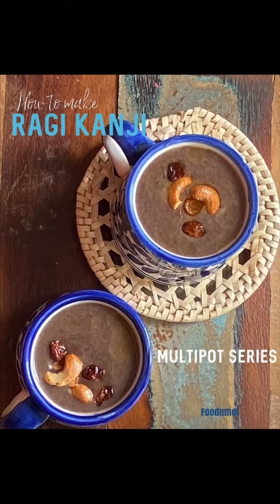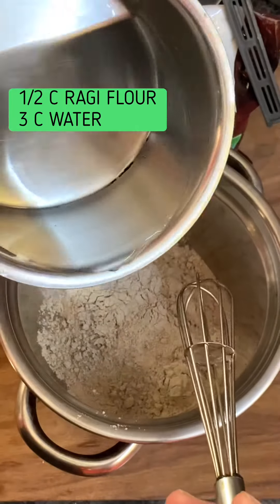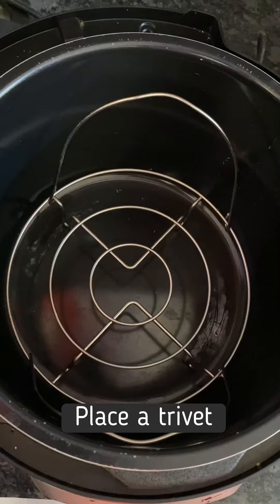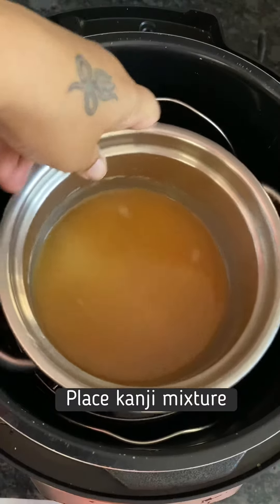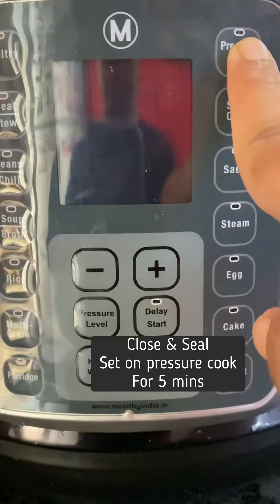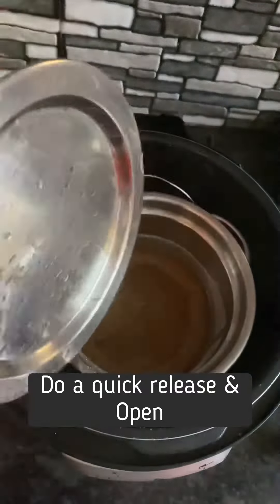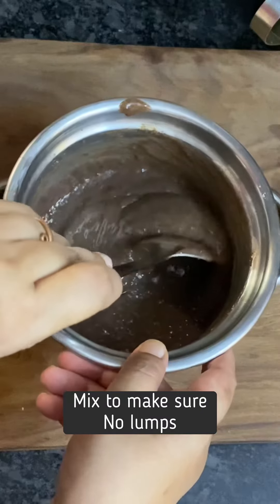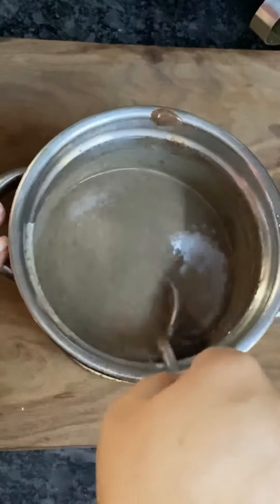How to make Ragi Kanji | Ragi koozh | Ambali in Instant pot, Mealthy Pot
𝐋𝐞𝐭'𝐬 𝐭𝐚𝐥𝐤 𝐚𝐛𝐨𝐮𝐭 𝐜𝐨𝐧𝐭𝐫𝐢𝐛𝐮𝐭𝐢𝐧𝐠 𝐭𝐨 𝐬𝐮𝐬𝐭𝐚𝐢𝐧𝐚𝐛𝐥𝐞 𝐥𝐢𝐯𝐢𝐧𝐠 𝐟𝐨𝐫 𝐨𝐮𝐫 𝐟𝐚𝐫𝐦𝐞𝐫𝐬 𝐨𝐯𝐞𝐫 𝐬𝐨𝐦𝐞 𝐑𝐚𝐠𝐢 𝐊𝐚𝐧𝐣𝐢 !

There is enough material on the internet, and food forums on social media, that exemplify the merits of adding millets in our eating routine. I am not even going attempt discussing that today.

BUT did you know, substituting millets (over grains like Rice or Wheat) by 30% in your regular food intake, you will be directly contributing to sustainable living of our farmers ? Tall claim ah ??

See this ,
 -- Today our farmers (esp in South) are heavily dependent on Paddy and Sugarcane for their income. This cultivation and supply is purely driven by demand. From who ? Customers like you and me.
-- Paddy and Sugarcane are water intensive crops. They are heavily dependent on water sources and monsoon. The moment we have a bad year of monsoon and our water sources dry up, the story is known to all.
-- Against such a backdrop, it makes a lot of sense to grow millets which are drought tolerant as an alternate crop.
-- Governments (esp Karnataka) is pushing drought-tolerant millets over water-intensive crops like sugarcane and paddy. They have introduced seed subsidies to incentivise farmers for Ragi (which was earlier available only for rice ) .And this makes eminent sense !
-- By leaning our food eating habits towards native millet based foods and therefore creating demand is your direct contribution towards sustainable living for our farmers.
-- Those who are frantically doing keyboard wars on social media, can rest their fingers and reach out to the finger millet instead 🤭